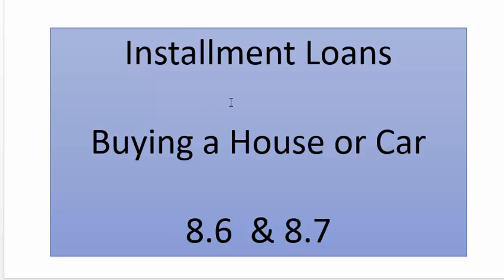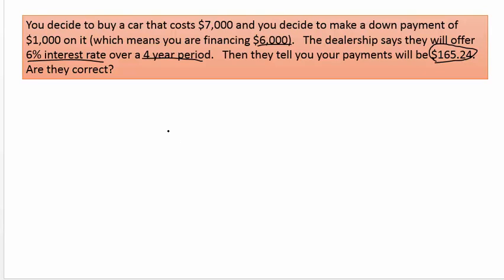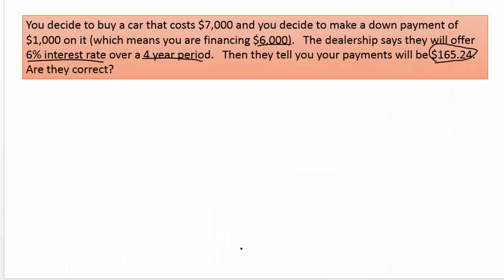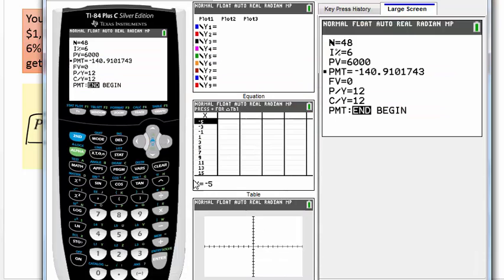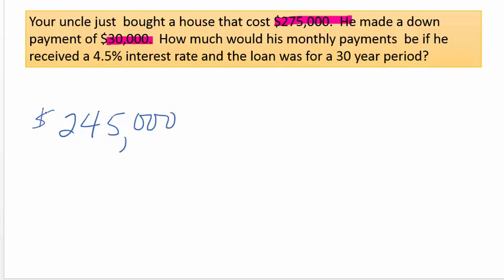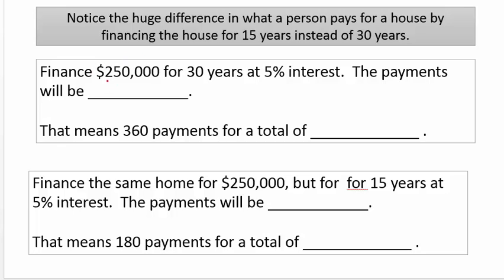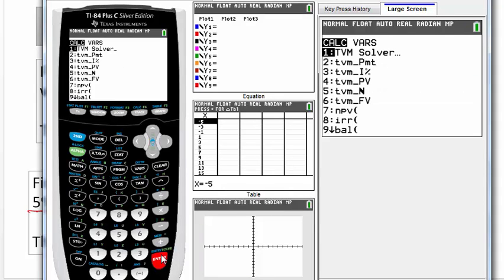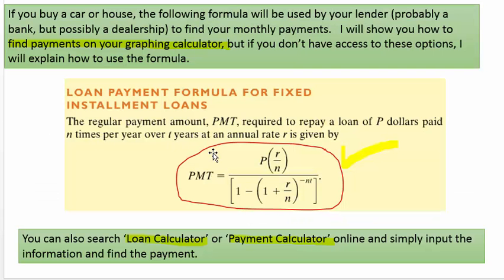Math 1000 Module 2 Lecture 3